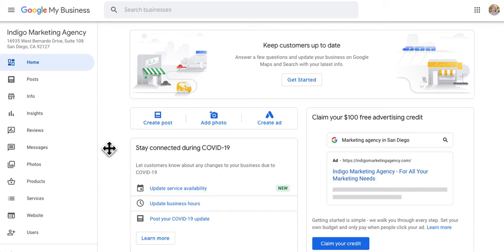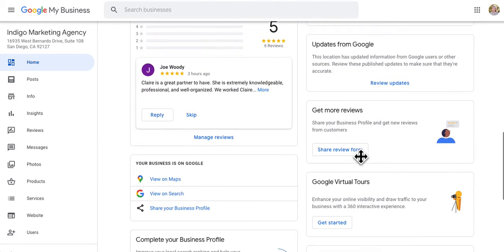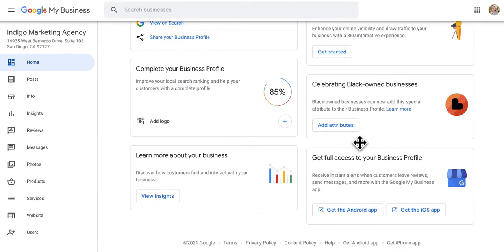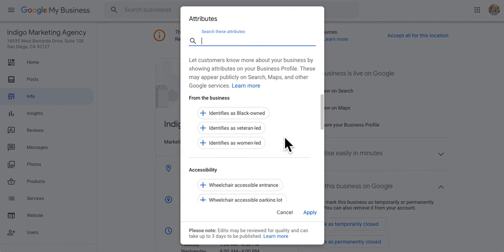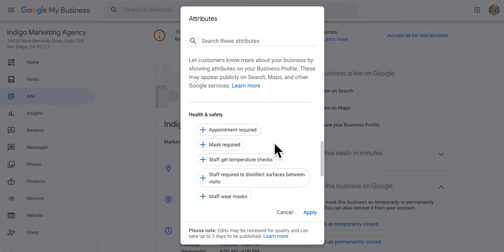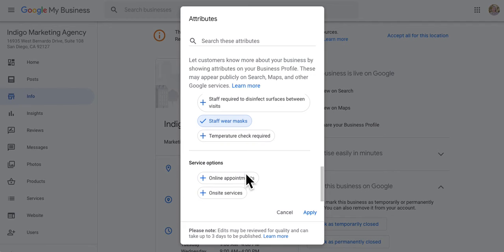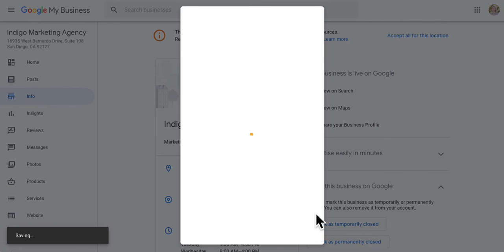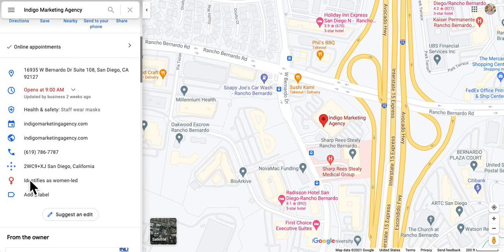How To Add "Women-Led Business" To Your Google My Business Profile - Hawkins Tech Consulting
Follow this 1 minute tutorial to ID your company as Women-Led on Google My Business.

Next, check out Google's growth suggestions for Women-Led businesses! Every boost from Google helps!

Ready to delegate time-consuming and out-of-your-comfort-zone tasks to the experts? Find Out If We’re A Good Fit!

We are passionate about Marketing, Technology & Productivity

• Provide personalized virtual support for multiple clients ranging from small business owners to large marketing agencies
• Optimize social media profiles with custom content, graphics, logos and client applicable subjects
• Edit audio, video, and image content with Adobe Creative Suite
• Automate marketing efforts by incorporating high tech solutions for better results
• Utilize cutting edge technology to assist our clients in getting projects completed professionally, effectively, and efficiently
• Help our clients implement efficient processes and procedures for personnel or company-wide task management
• Be the leader in the MarTech industry by learning new software, processes and productivity programs to provide personalized support to meet our clients’ specific marketing and technology needs

ABOUT TAMMY HAWKINS

Tammy Hawkins is a technology enthusiast and marketing and productivity expert with an eye for design. For over a decade, her company has served over 250 businesses with over 5,000 projects using her technical know-how and troubleshooting skills that produce measurable results and reduces stress, worry, and burnout in her clients. Tammy has been featured in David Allen’s, Getting Things Done newsletter and as a guest as a productivity expert on The Marketing Podcast for Financial Advisors. She is also a proud member of Women Who Code.

With her passion for helping small business owners grow and scale, Tammy founded Hawkins Tech Consulting after noticing a pressing need in working with her clients. While smart and successful, they were also energy depleted and time-deprived which kept them from learning (and implementing) the marketing and technology solutions that would drive their business forward quickly and seamlessly. They knew what they needed to do; they simply didn’t have the time, energy or know-how to get it done. That’s where Hawkins Tech Consulting comes in ready to help!

While Tammy is devoted to her business and her clients’ success, her greater mission and purpose is to serve and support organizations and charities that do good in the world. She contributes and endorses Doctors Without Borders to ensure people around the world receive life-saving healthcare. She also currently serves on the board for the San Diego Chapter of the Foundation Fighting Blindness.

Tammy lives in sunny San Diego with her husband, their two spirited children, two cats, and lots of plants.